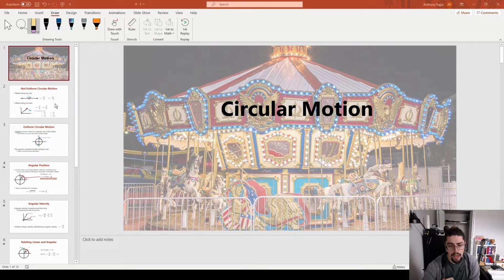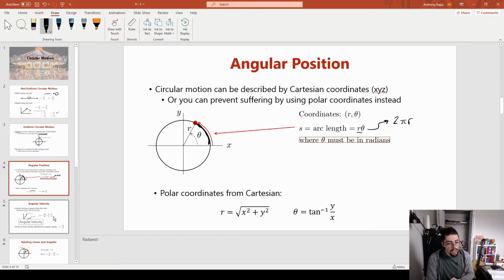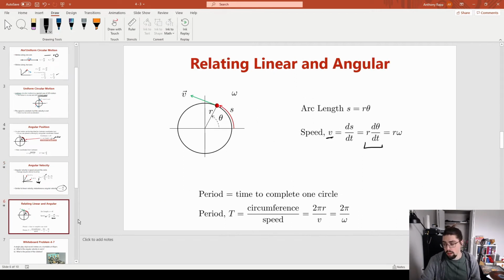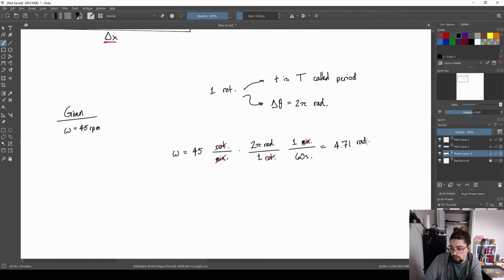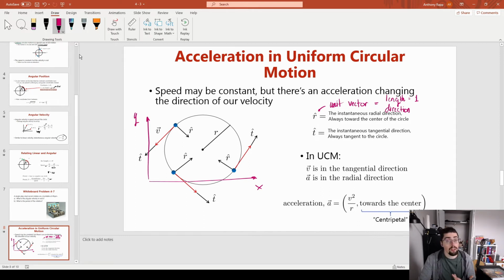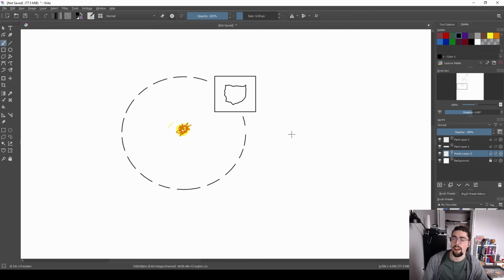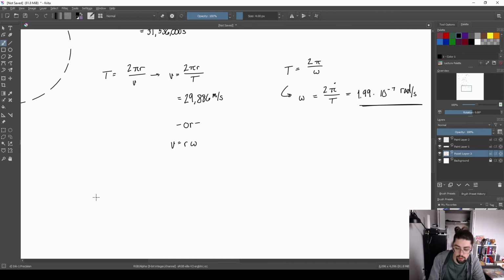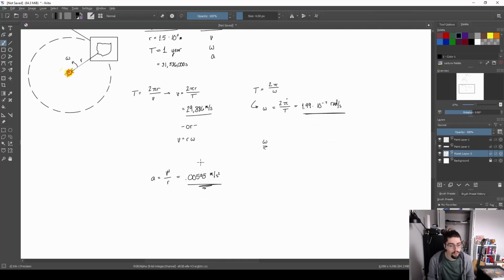PHY191 4-3 Lecture (2021)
Our final lecture in chapter 4, discussing the special case of circular motion and more specifically uniform circular motion